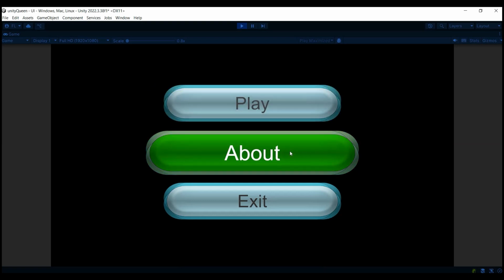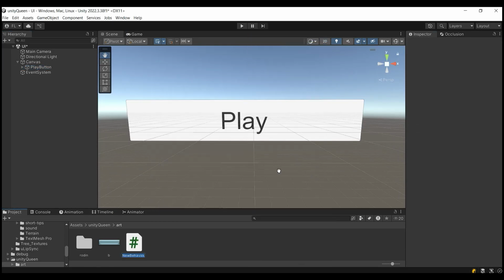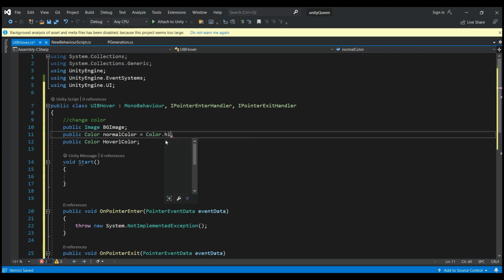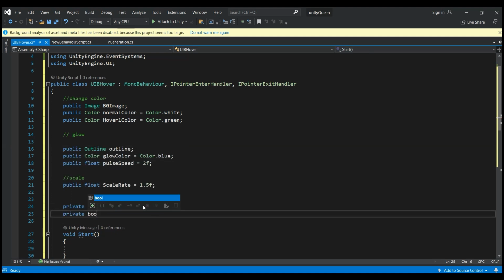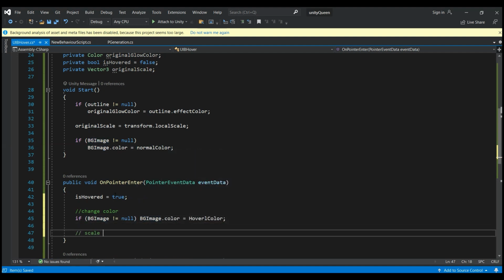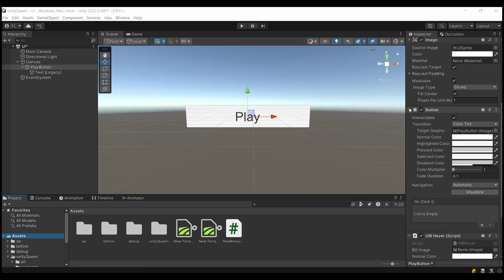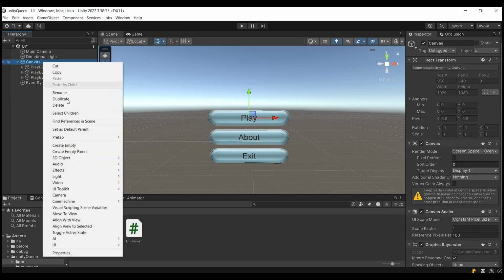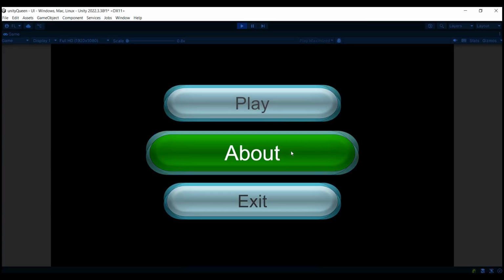✨Unity UI Hover Button Effects - Glow, Color Change & Scale!✨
Learn how to make beautiful interactive UI buttons in Unity that glow, grow, and change color when hovered with the mouse! 🌈

In this beginner-friendly Unity tutorial, I’ll show you step-by-step how to:

Use IPointerEnterHandler and IPointerExitHandler

Add glowing outline effects 💡

Smoothly scale the button on hover 💥

Change text and background color

Make your UI pop without plugins!

Perfect for main menus, pause screens, or RPG HUDs.